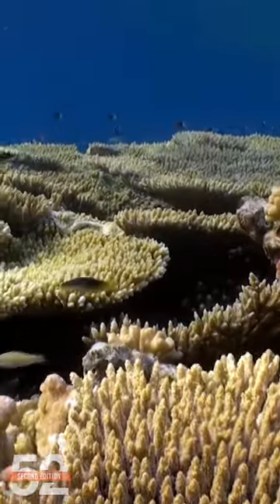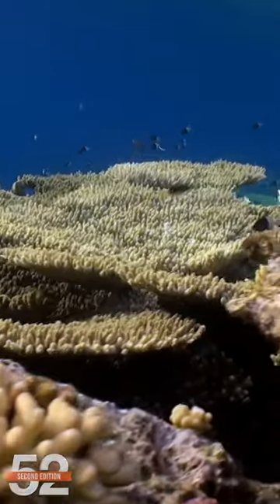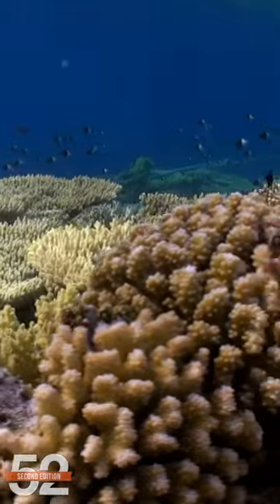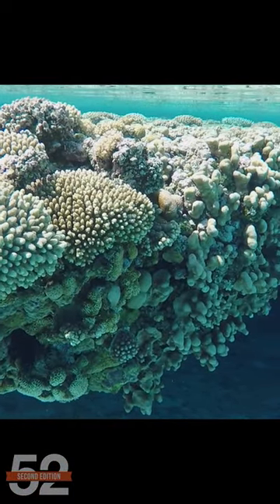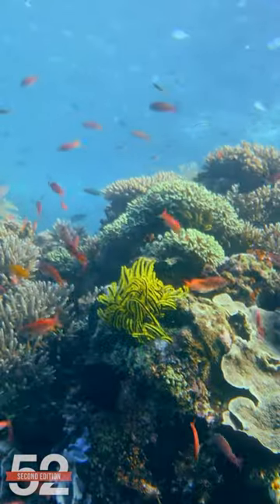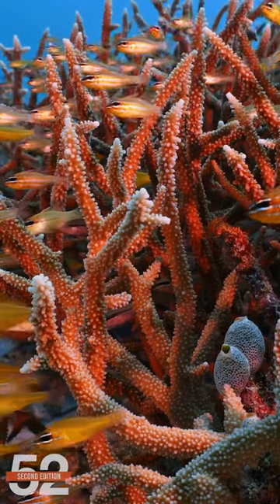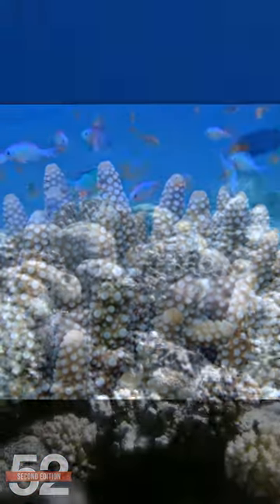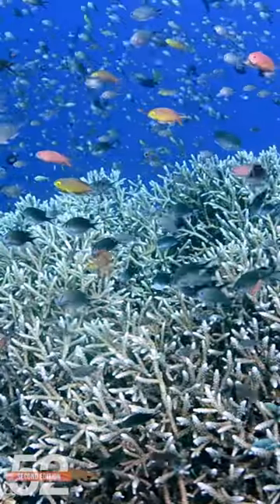Building a Reef